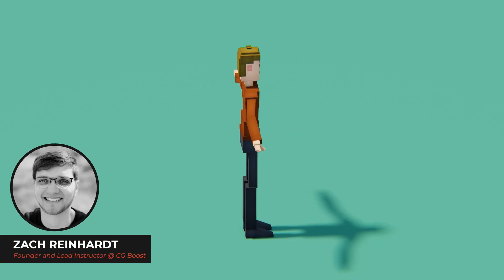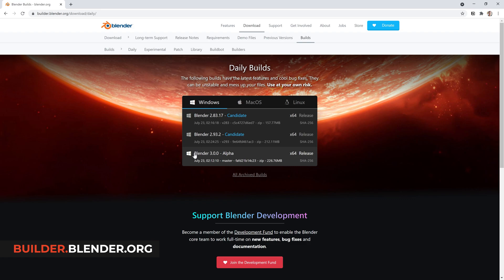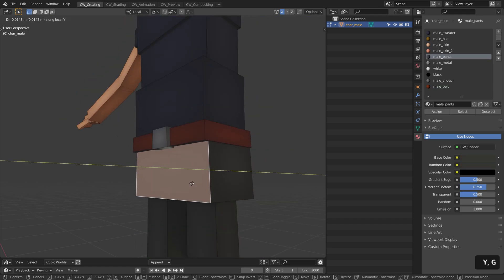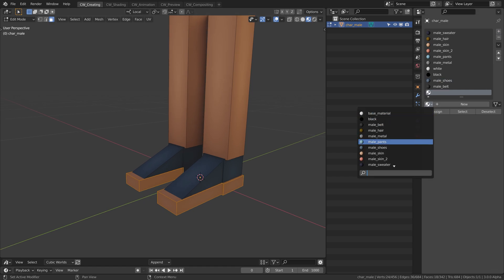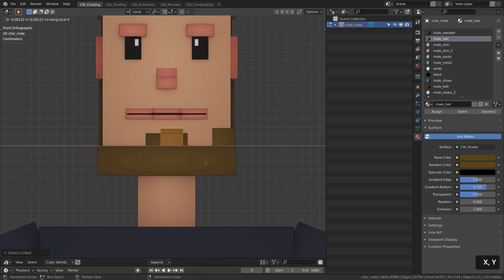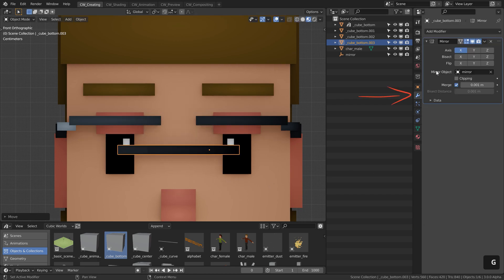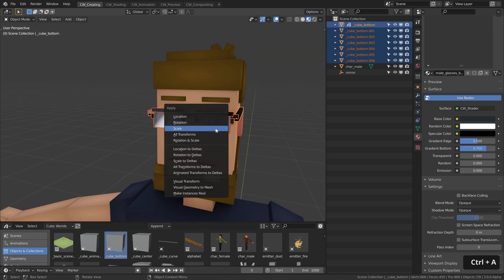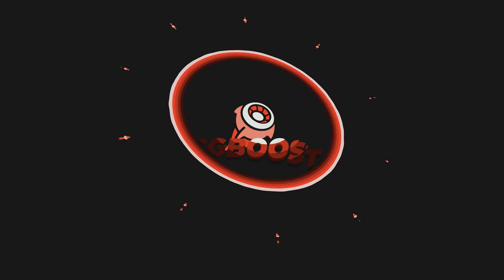Turn Yourself into Low Poly 3D Art (Blender)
In this video, Zach Reinhardt shows how to use a low poly base human and turn it into yourself.

CHAPTERS
00:00 - Intro
01:38 - Changing cloth color
04:06 - Adding a beard
05:18 - Adding glasses
07:52 - Renaming everything
08:25 - Share your results

MY SYSTEM
CPU: AMD Ryzen Threadripper 3970X
GPU: Nvidia Titan RTX
RAM: 128 GB